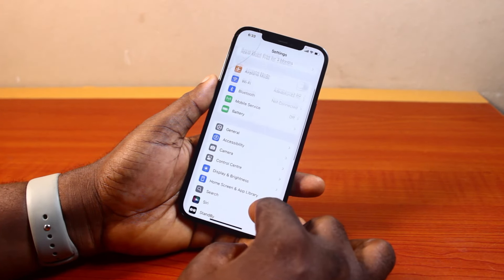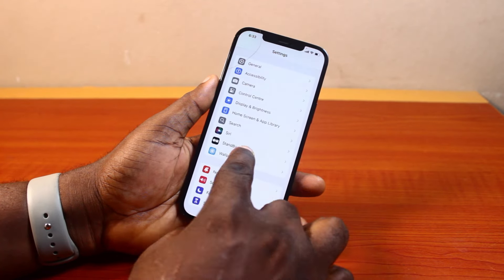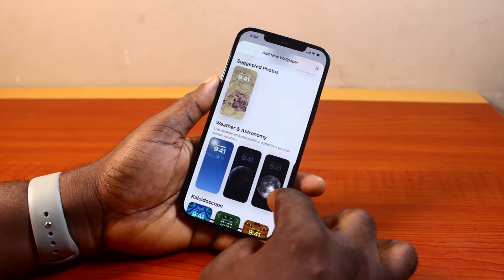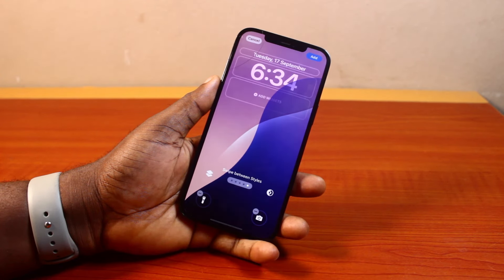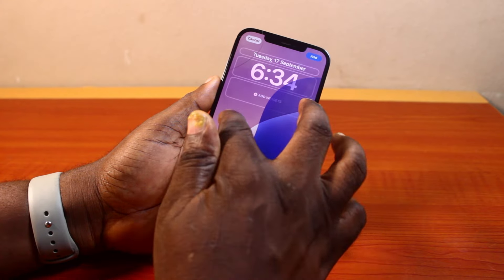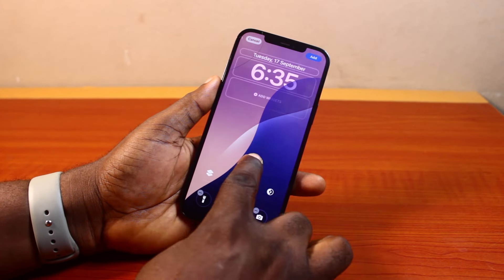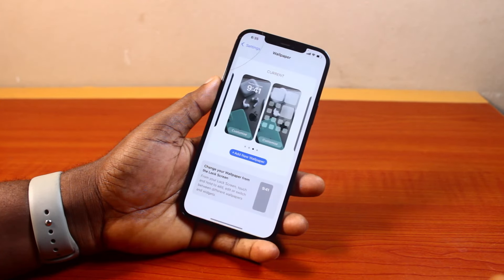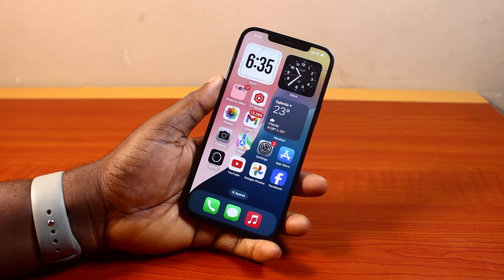How to Change Wallpaper in iPhone iOS 18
Cheap iPhone
Cheap Samsung Phone
Cheap Apple Watch
Cheap Digital Camera
Cheap YouTube Microphone
Cheap MicroSD Card